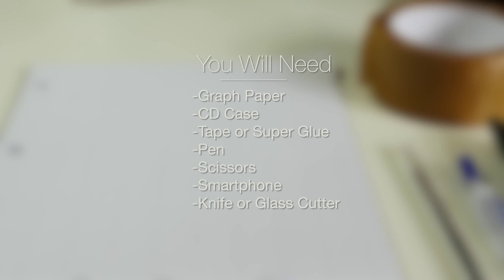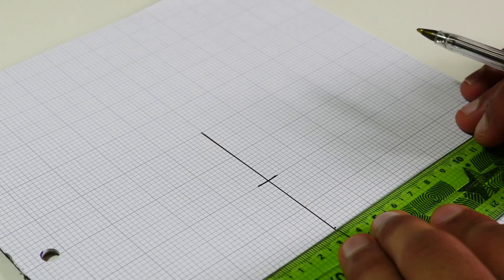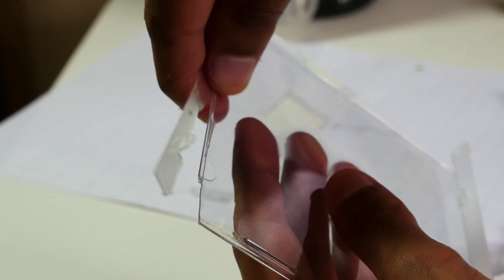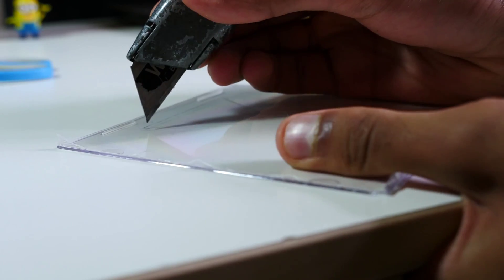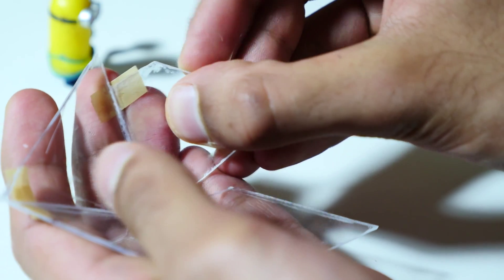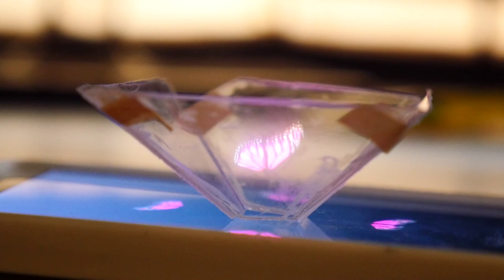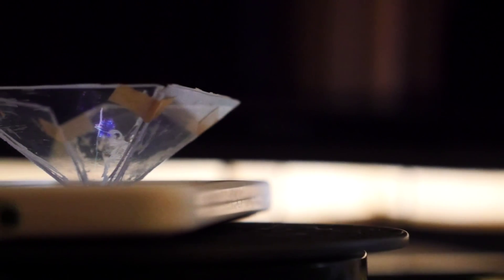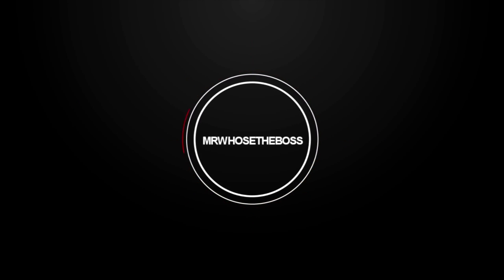شاهد كيف تتحول صور هاتفك الذكي إلى مجسمات ثلاثية الأبعاد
كل ما تحتاجه هو جمع المعدات المكونة من قلم رصاص ومسطرة وورقة رسم بياني وقرص مضغوط قديم ومشرط وشريط لاصق.

لا تنسي زيارتنا علي الموقع

 ليصلك كل  جديد